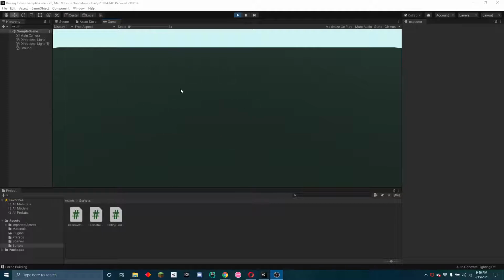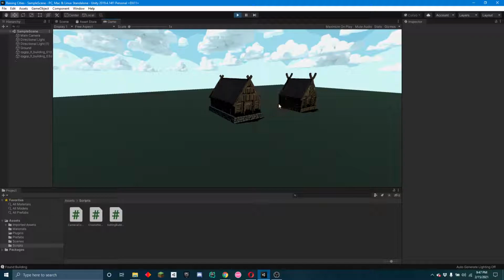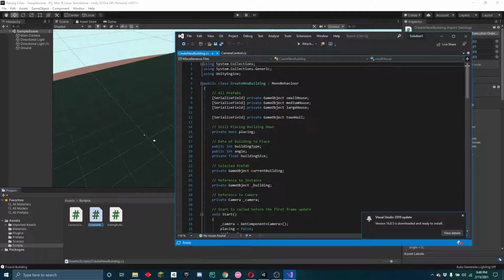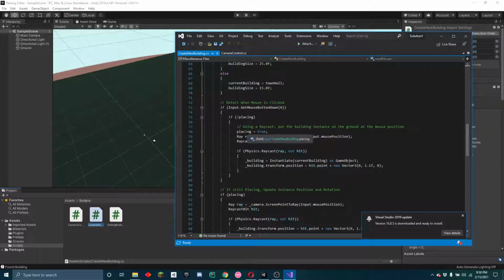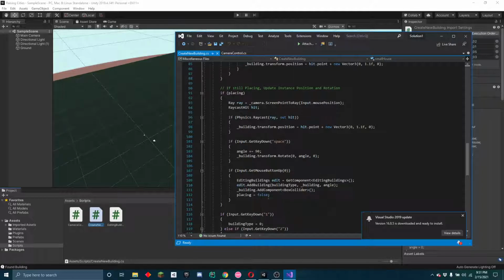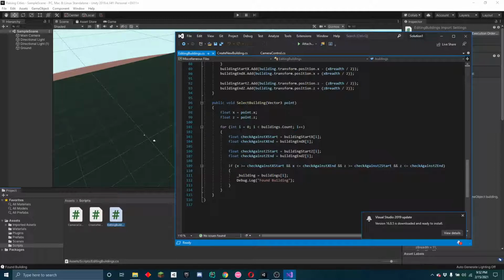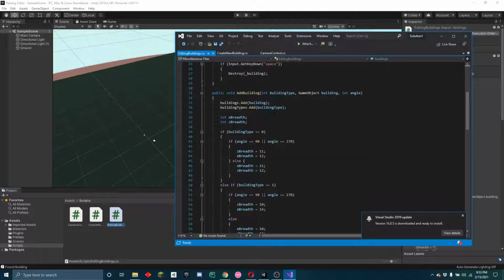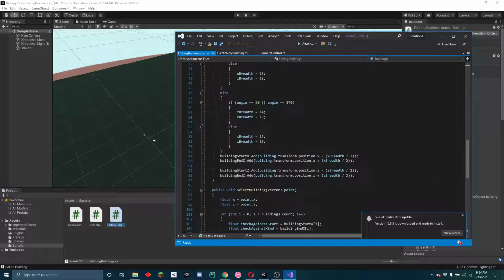Raising Cities Devlog #1: The First Prototype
This marks the beginning of my weekly progress on my game, Raising Cities. Raising Cities is a city building game where you start with a run-down town, building and managing resources all while dealing with special events. This is my first game as well as my first Devlog.

In this Devlog I get a proof of concept working in the unity engine.